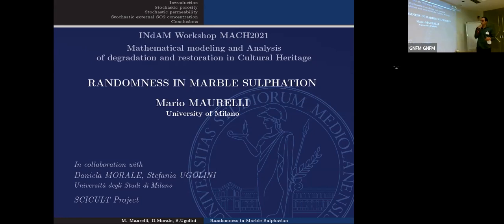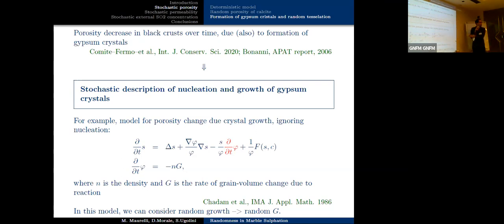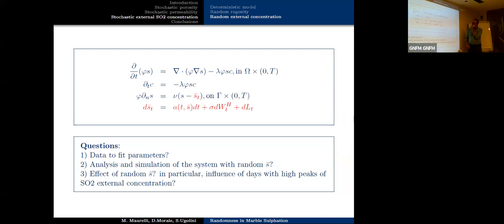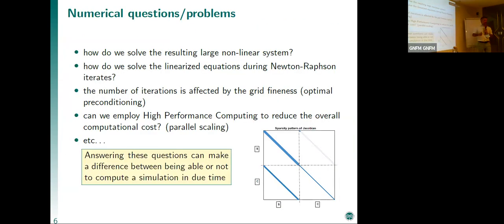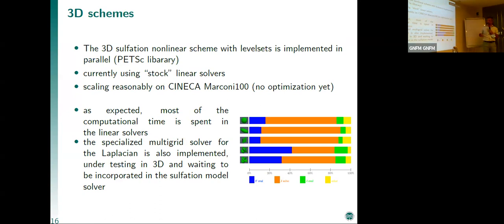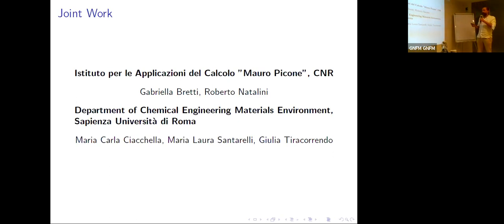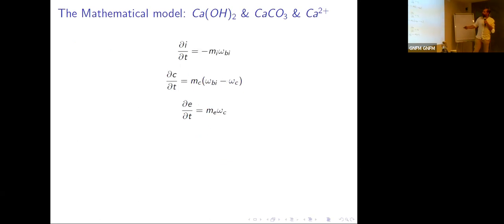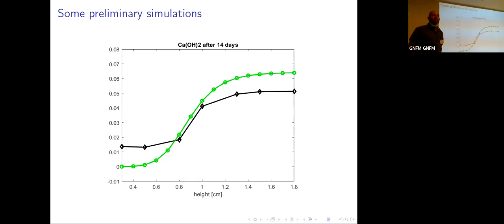MACH2021 - Day 3 (15/09/2021) First Morning Session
Day 3 – First Morning Session (Chair Prof. Andrea Causin, University of Sassari)
00:00 “Randomness in marble sulphation” (Prof. Mario Maurelli, University of Milan)
35:00 “Towards numerical simulation of marble sulfation on 3D real geometries” (Prof. Matteo Semplice, University of Insubria)
1:12:00 “A mathematical model of concrete carbonation processes” (Dr. Maurizio Ceseri, IAC-CNR)